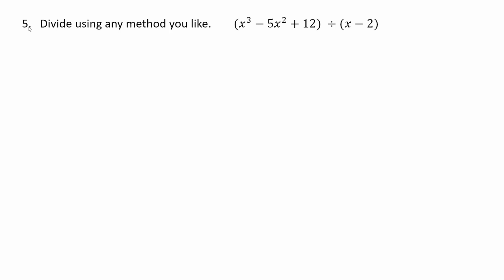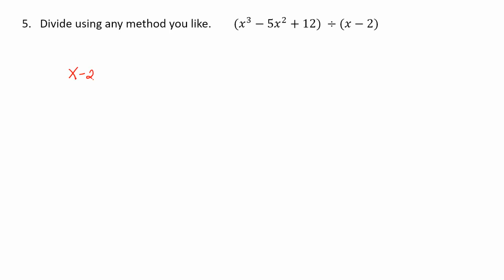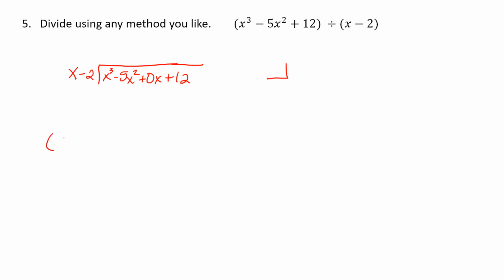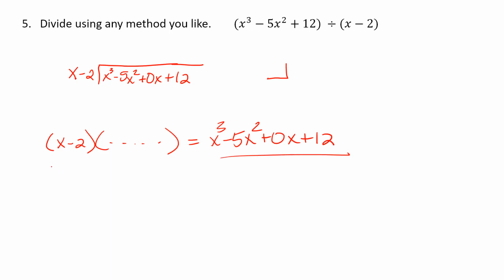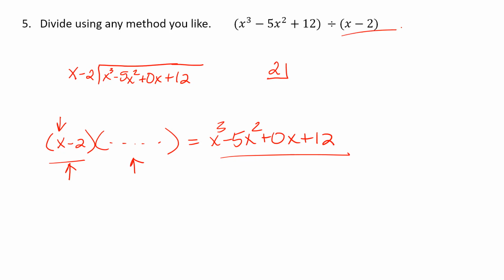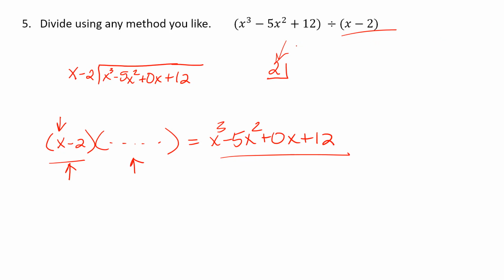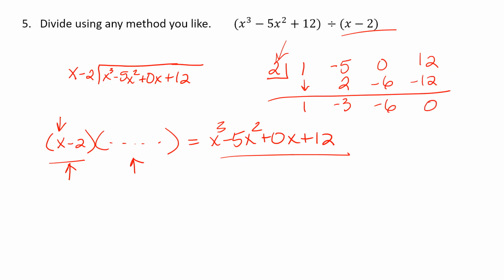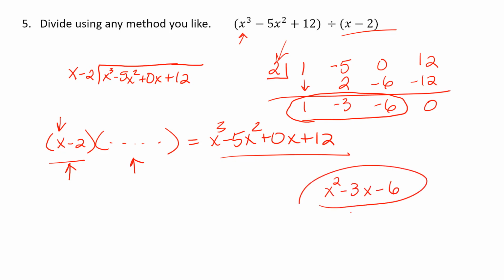final quiz number 5